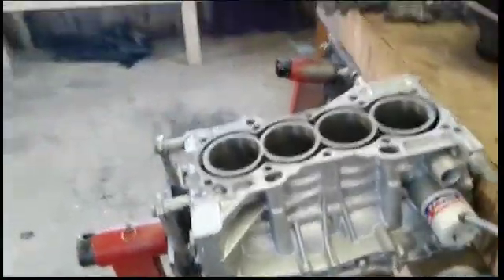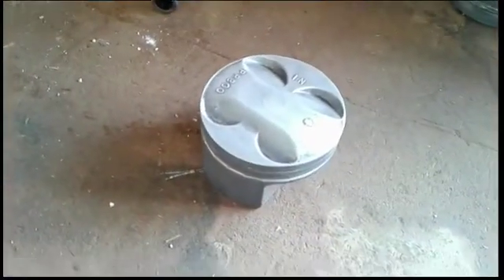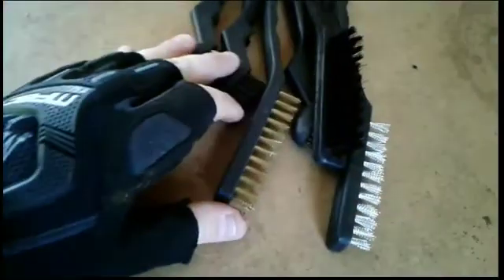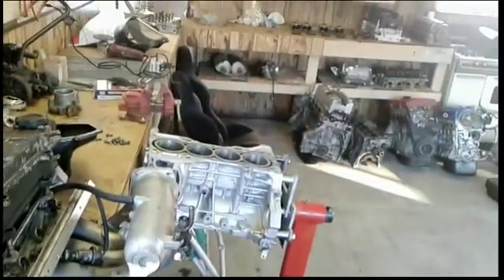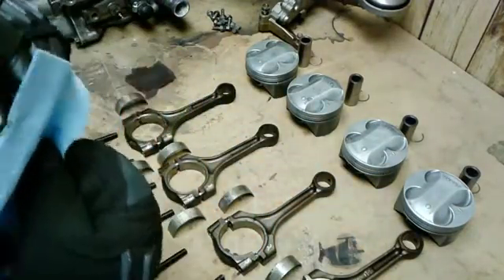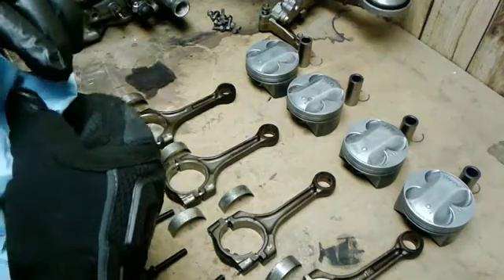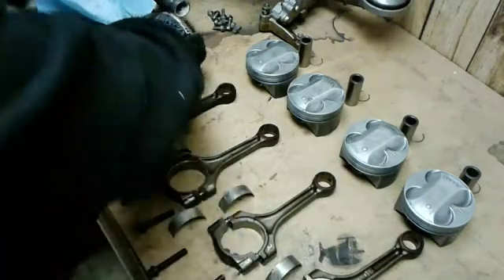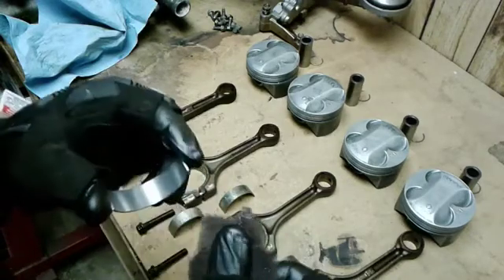K20a2 Pistons Installed on K20a3 Rods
3:40 Used Bearing Cleanup and Inspection
5:23 Plastigage Talk
6:48 Bearing After Cleanup
9:25 Piston Installed On Rod
13:24 Installing Piston C Clip